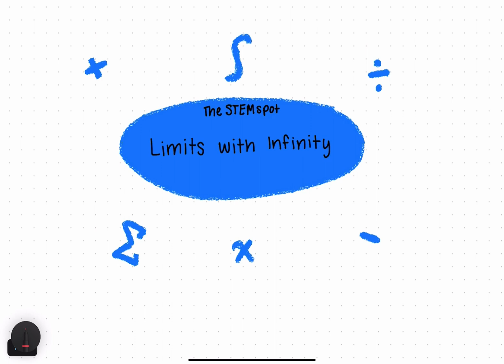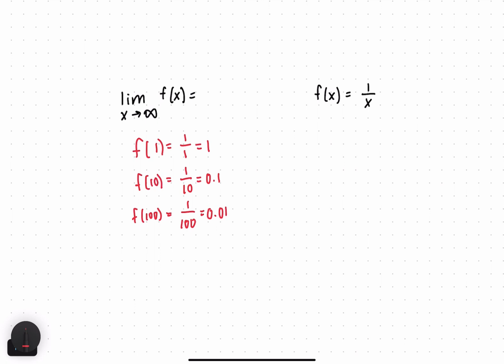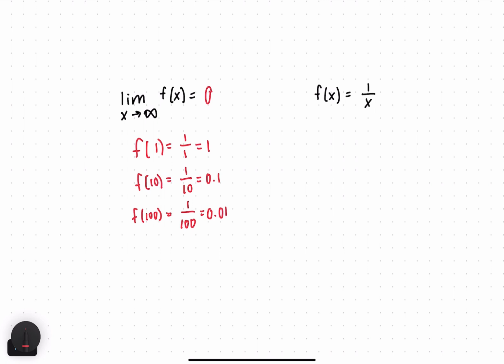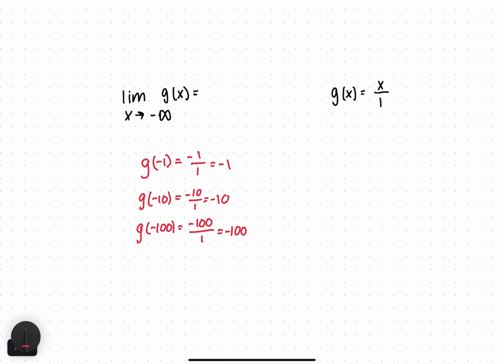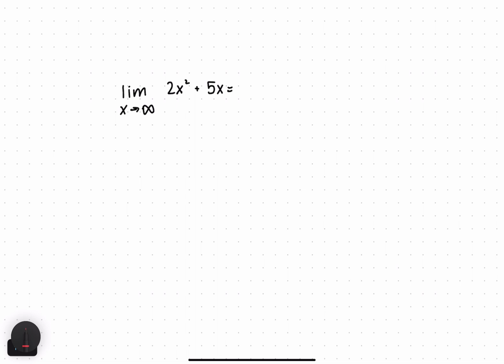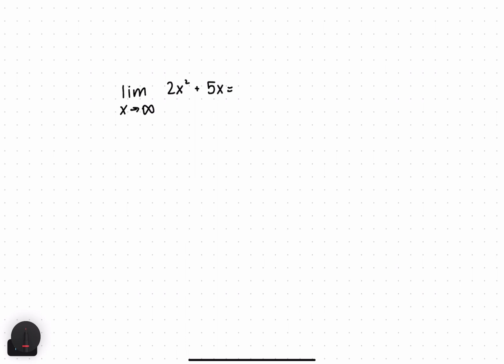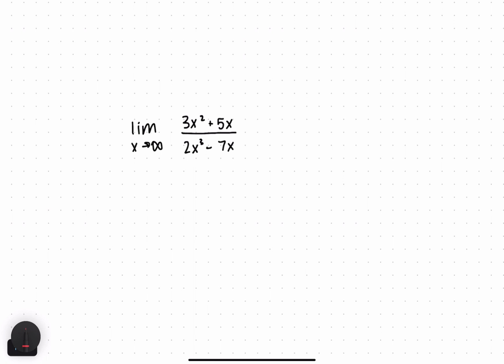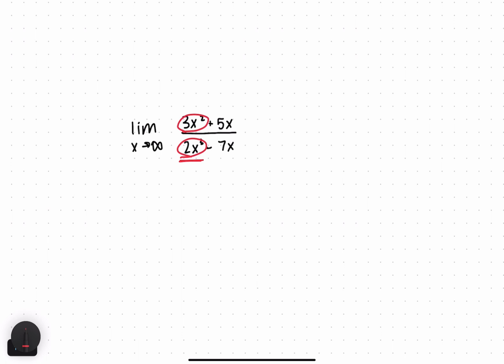Limits Towards Infinity | Calculus Series #4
In this video, we go over the basics of limits going toward infinity using our knowledge of what a calculus limit is and how we can solve them.

That's all, BYE!